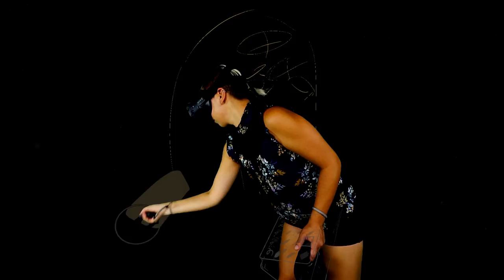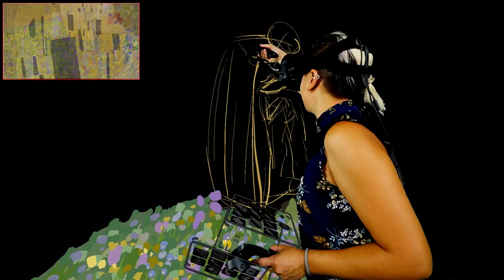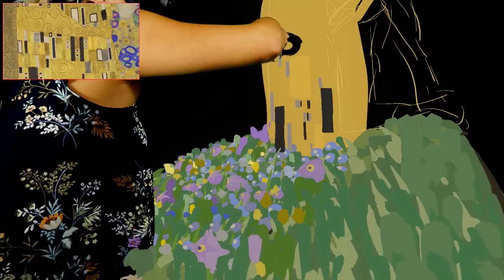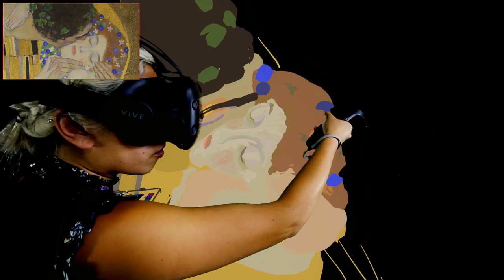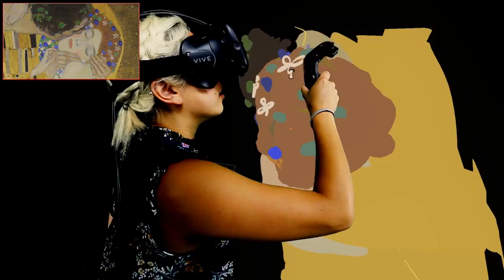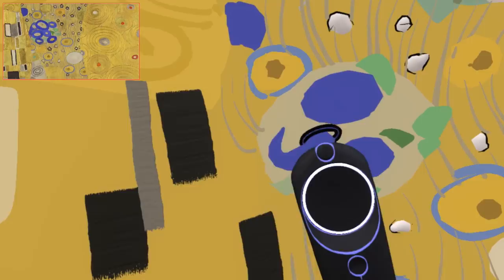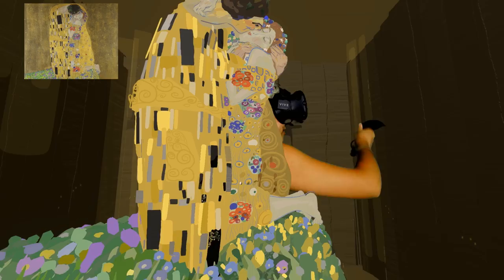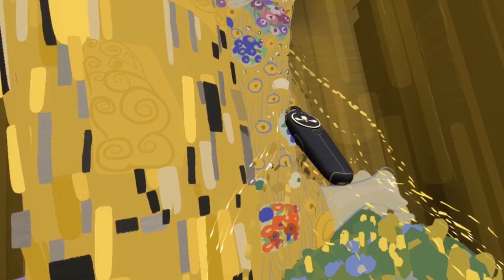"The Kiss" by Gustav Klimt Painted in Virtual Reality! | Art Attack Master Works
Art Attack is back! We partnered with our friends at VR Scout to bring you a season full of virtual reality art made in Tilt Brush. This time, we asked artist Estella Tse to recreate famous paintings in virtual reality, so we can all experience the magic of these paintings up close! She recreated Gustav Klimt's "The Kiss."

We love to connect with YOU, no matter what language you speak. Help SoulPancake create captions in your language by clicking here: